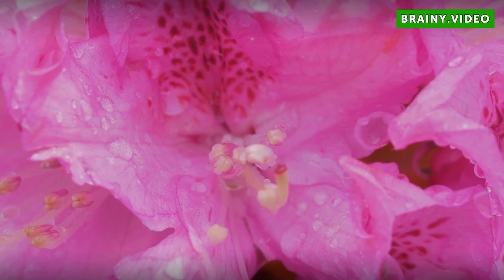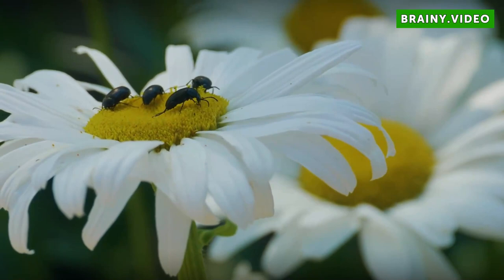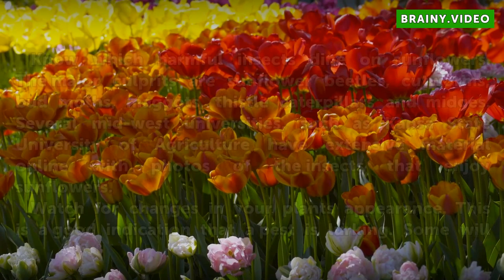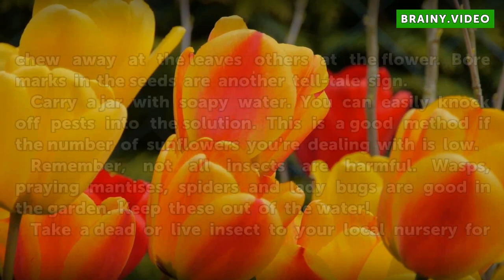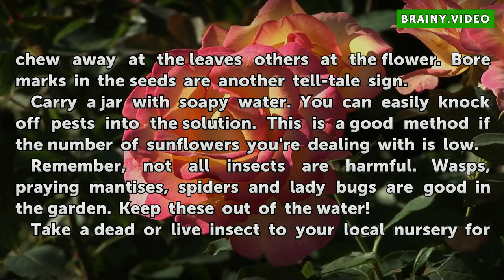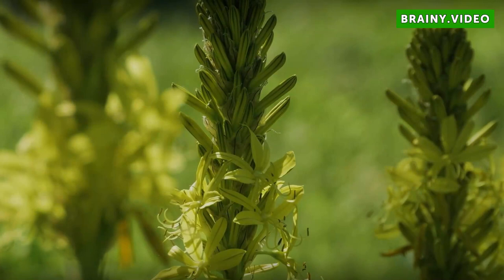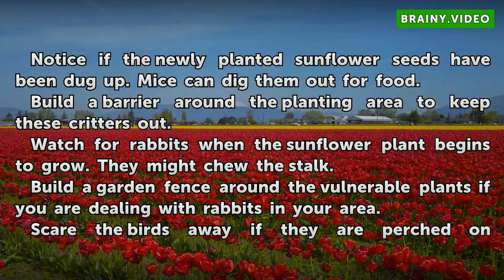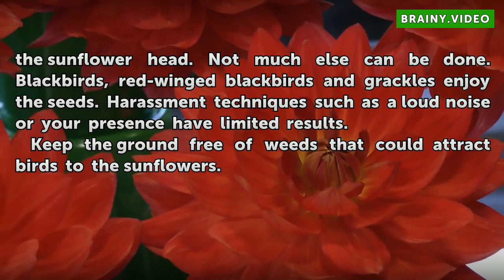How to Treat Sunflower Pests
How to Treat Sunflower Pests. Sunflowers offer the gardener both beautiful yellow flowers and seeds that have many uses. However, people are not the only ones enjoying this plant. The gardener oftentimes must deal with a variety of pests from insects to animals and birds. Knowing what to look for is crucial in determining your course of action.

Table of contents How to Treat Sunflower Pests
Things You'll Need 00:38
Insect Pests 00:59
Animal and Bird Pests 02:25
Tips & Warnings 03:14